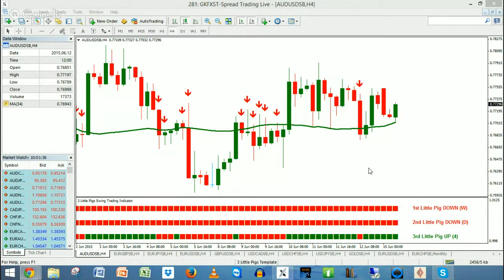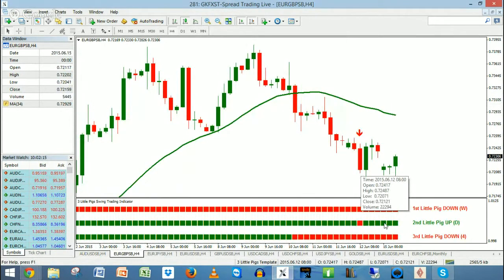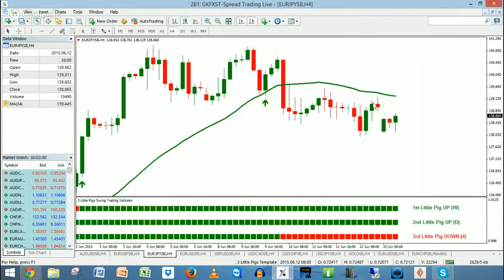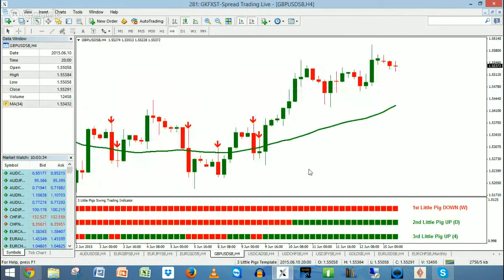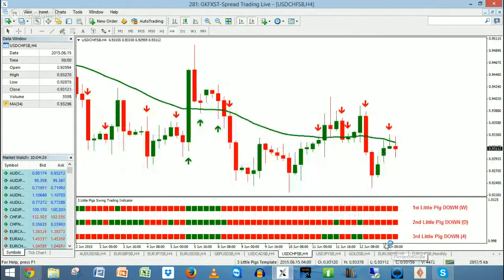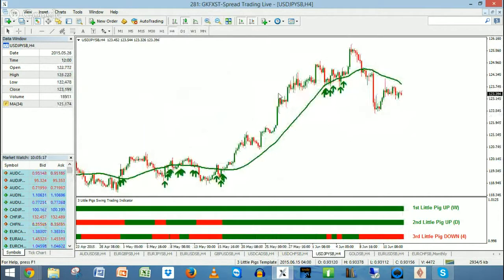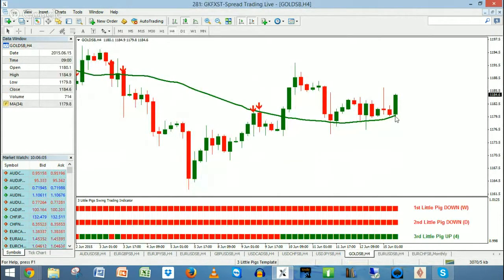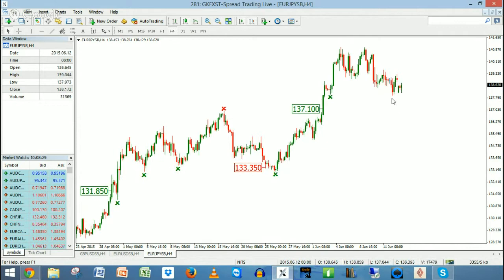3 Little Pigs And NITS Forex Swing And Trend Trading Live - 15-Jun-2015